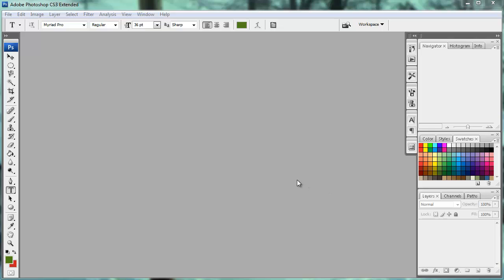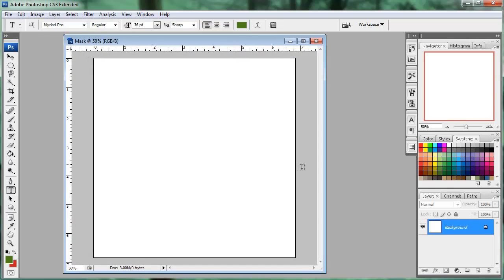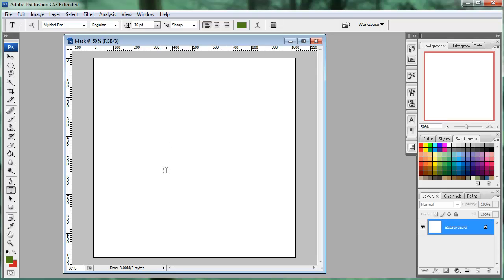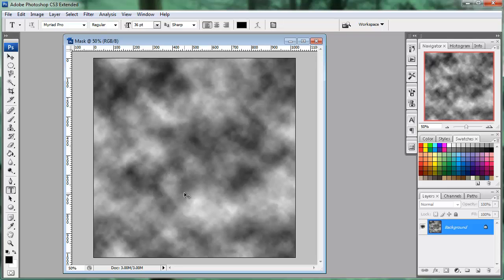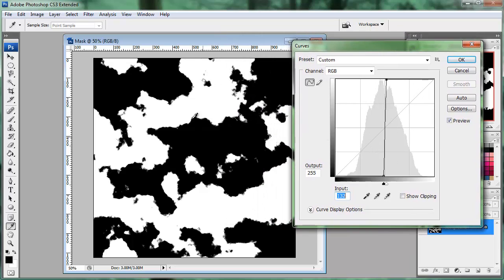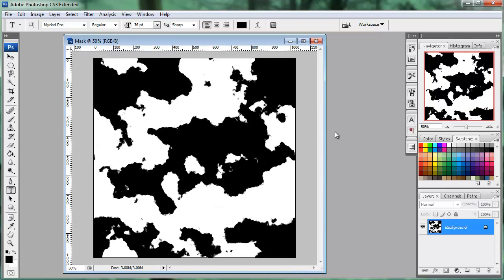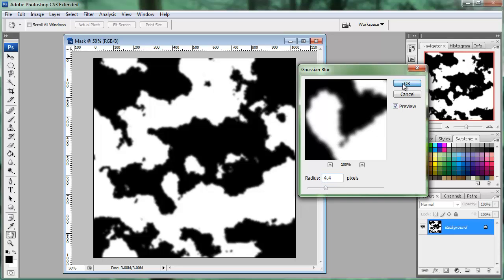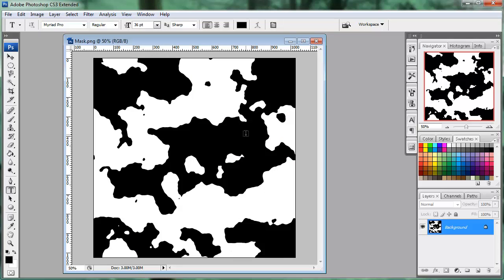How to Create a Mask in Photoshop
Shows how to create a black and white mask using Photoshop in any version.